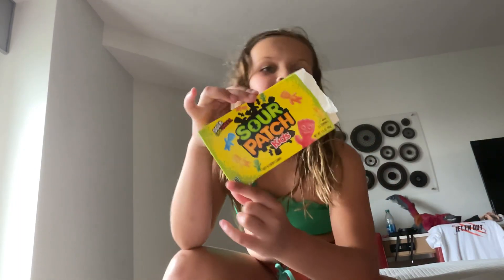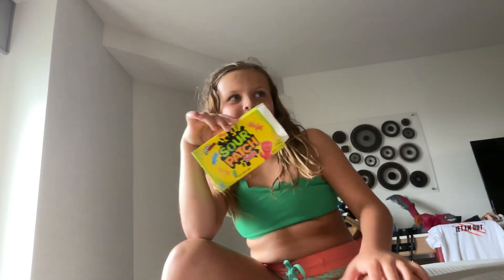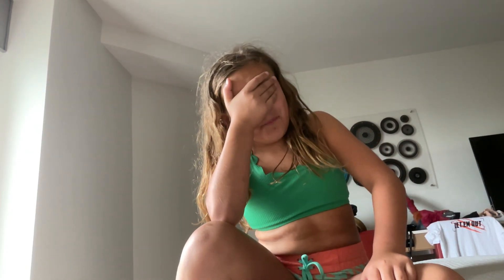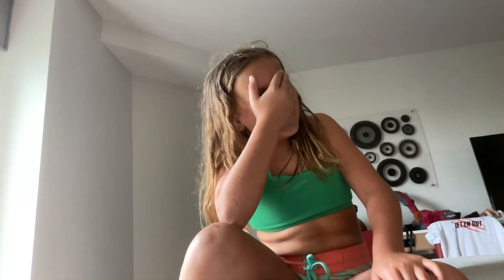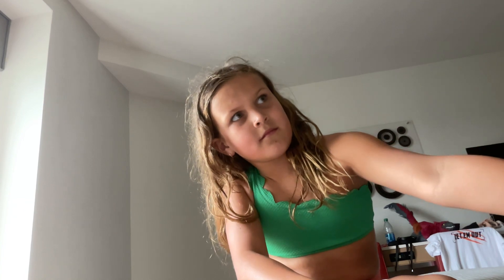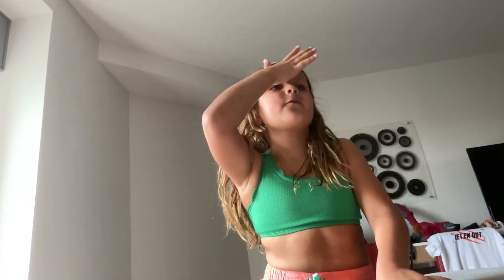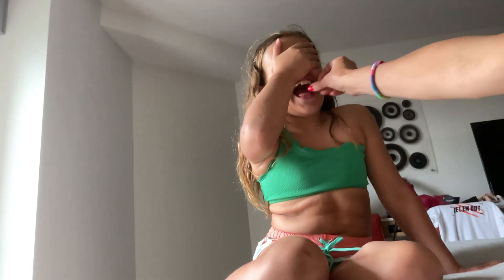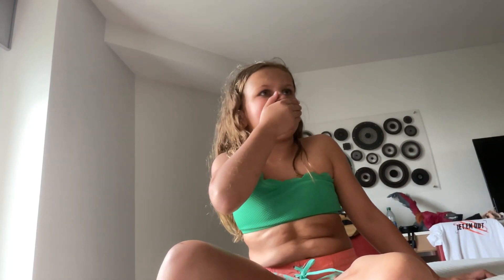April 27, 2023